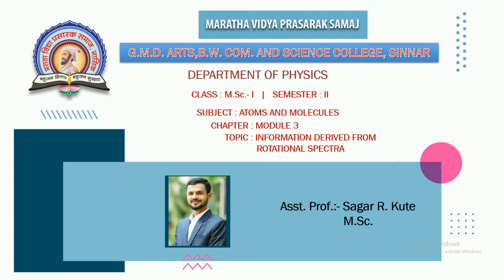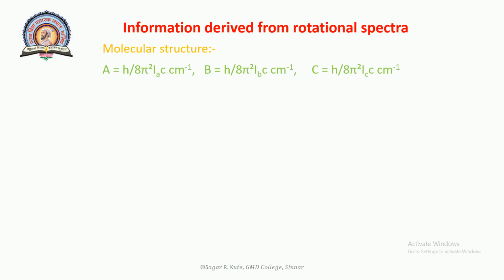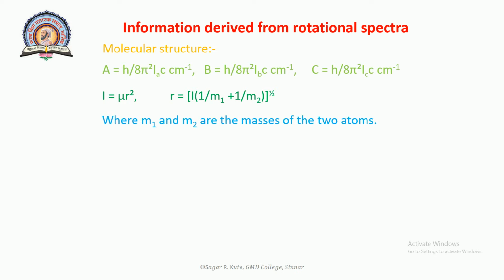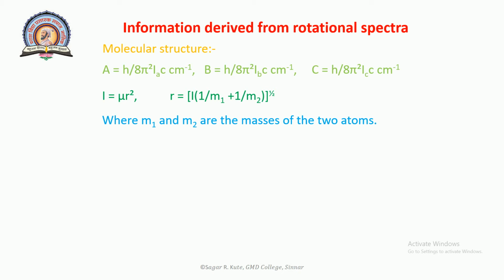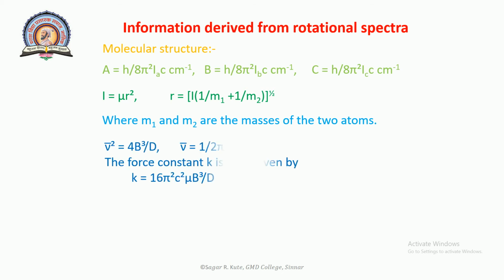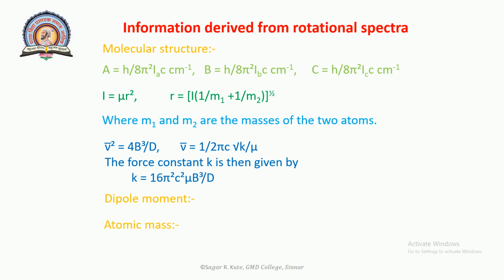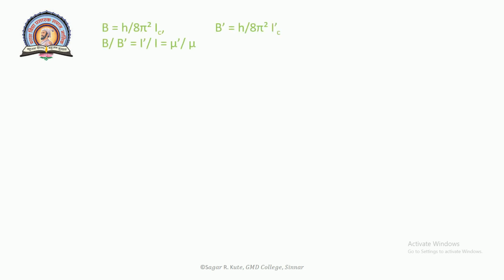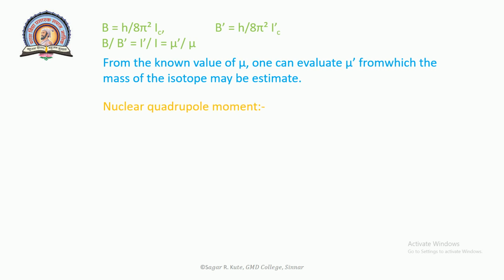MSC I Atoms & Molecules Module 3 Lecture No 2